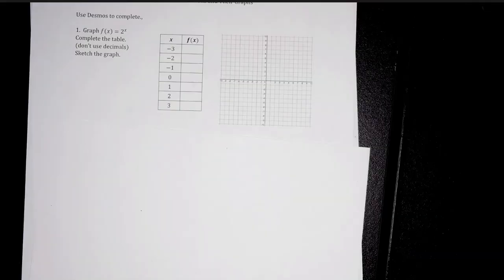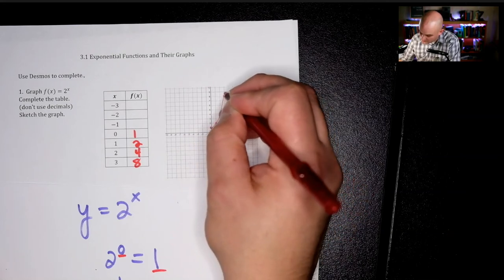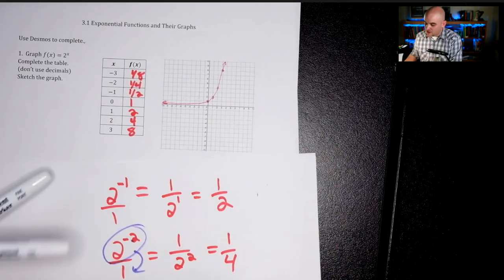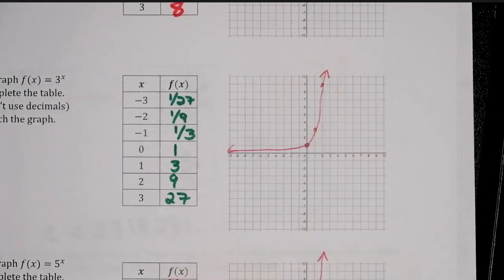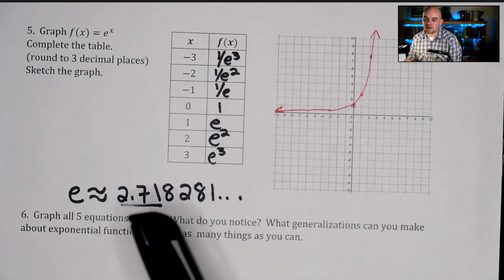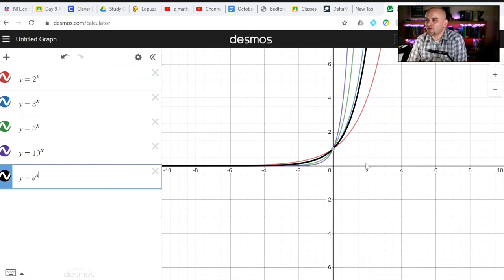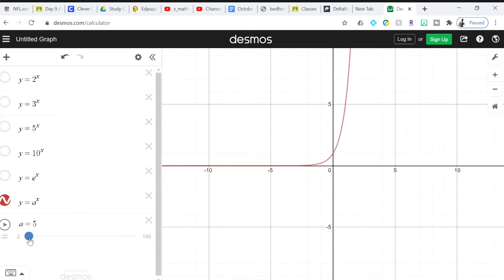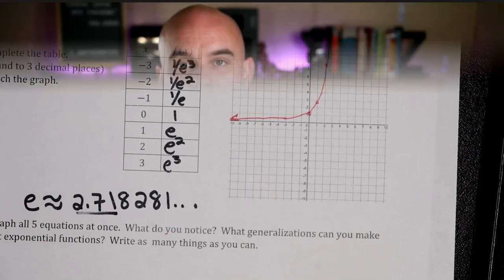3.01 Exponential Functions and Their Graphs